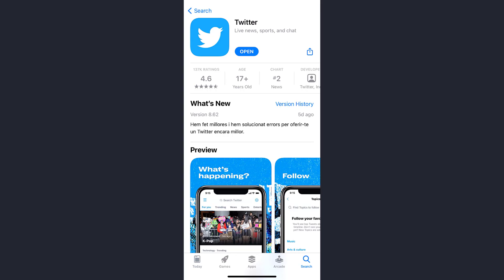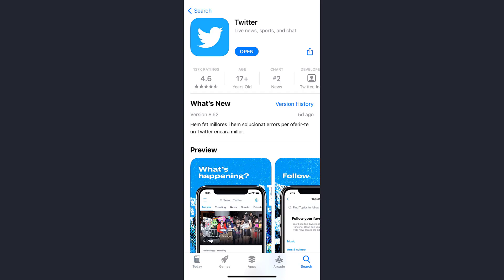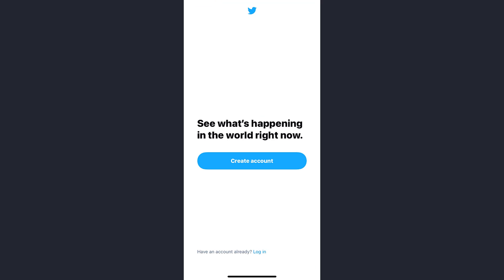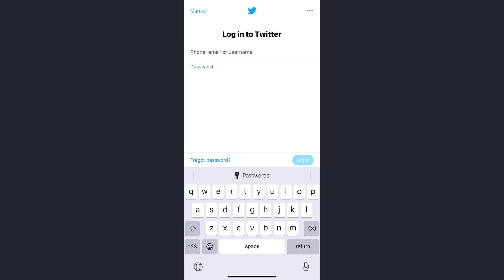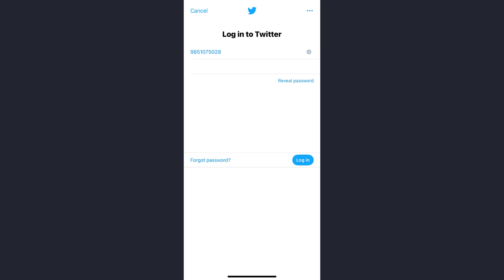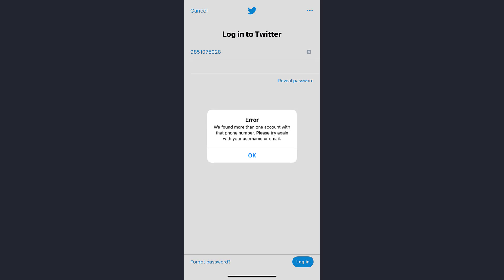How To Login To Twitter | Sign In Twitter | 2021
This quick vieo will guide you to login to your Twitter account.